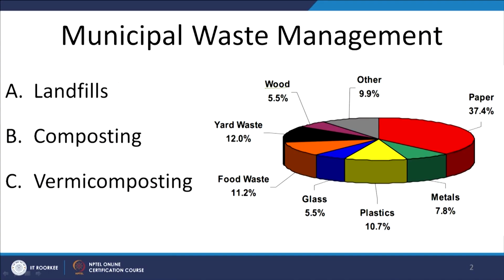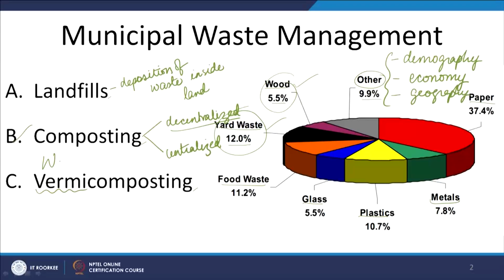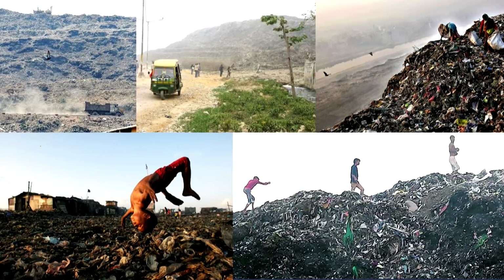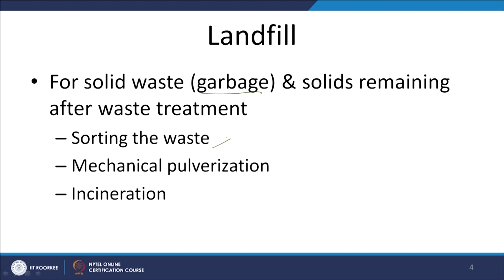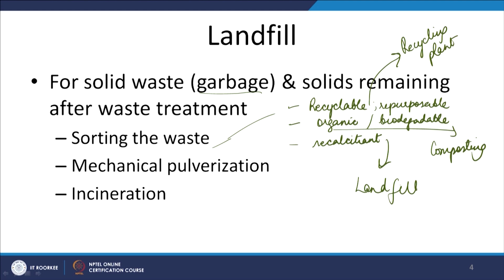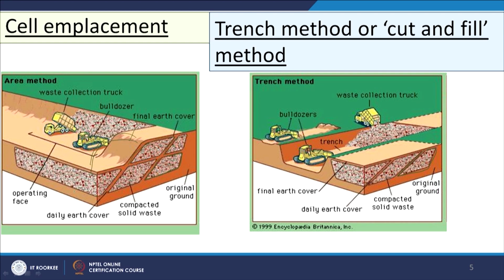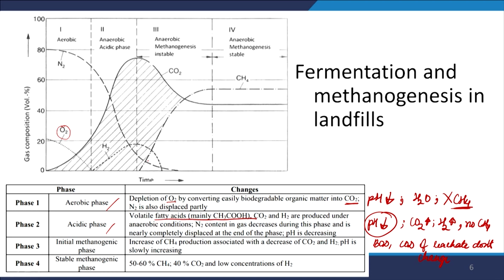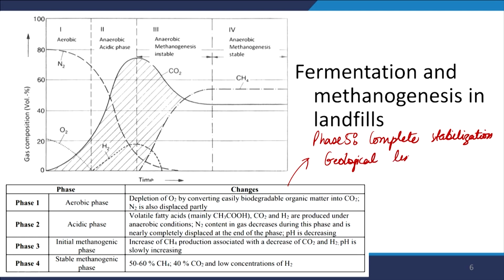Lecture 46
In this lecture, a brief introduction of the solid waste microbiology is discussed.